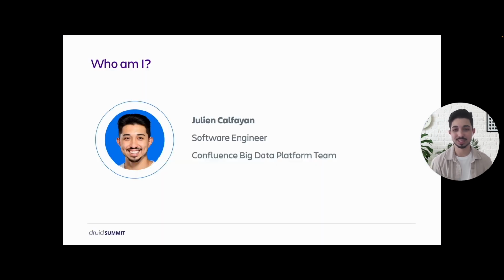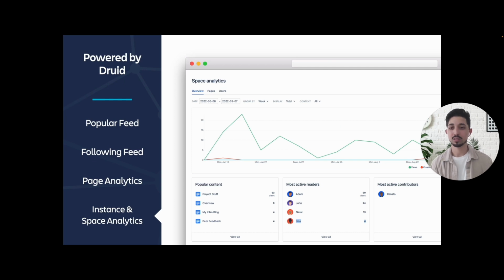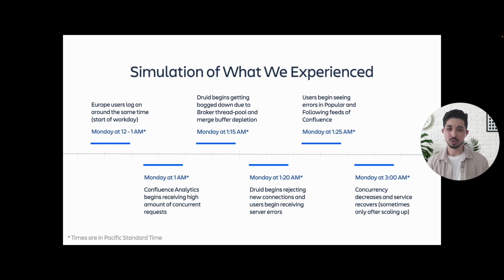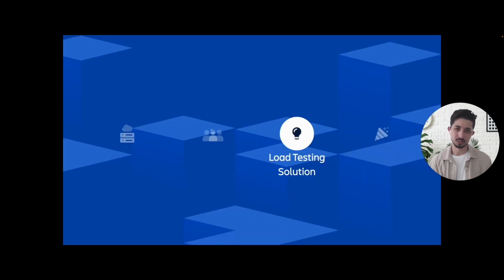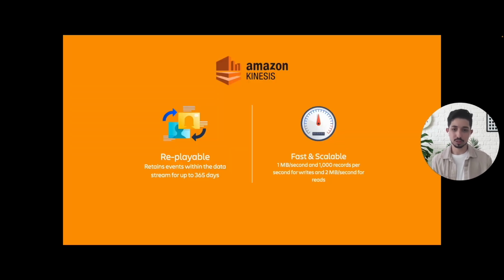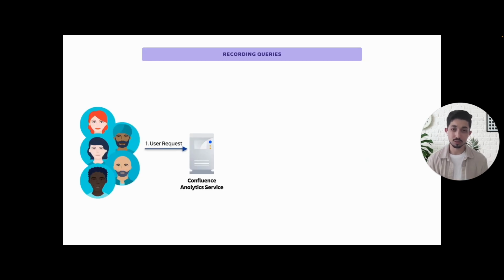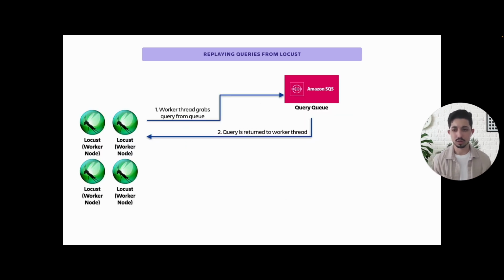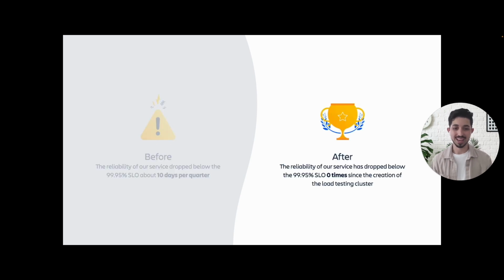From Reaction to Action Atlassian’s Proactive Scaling Journey